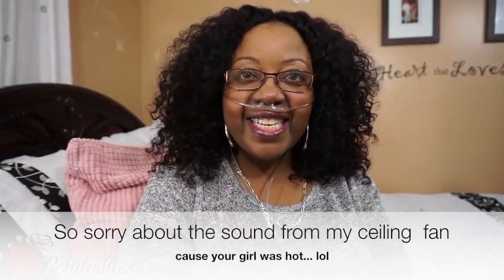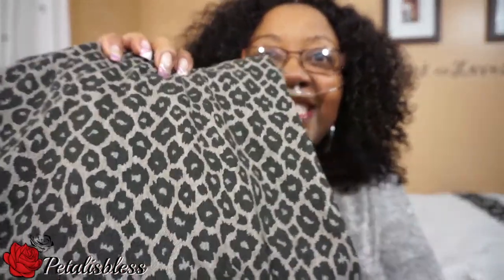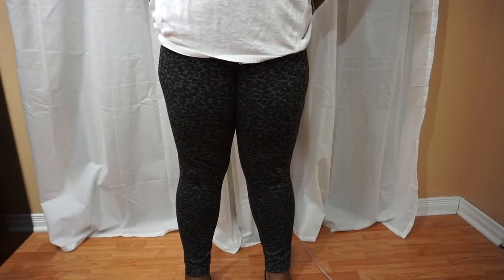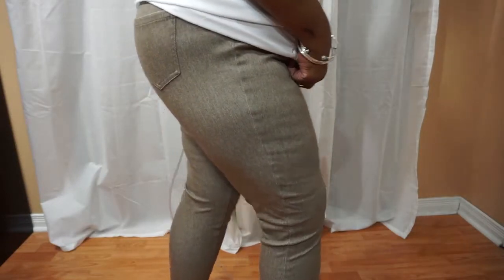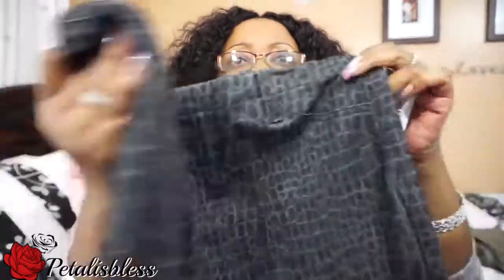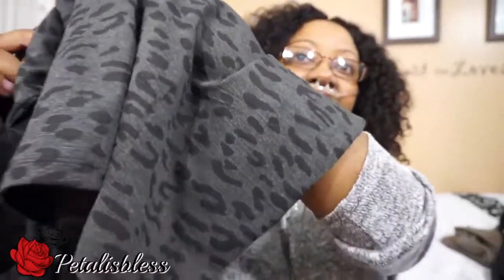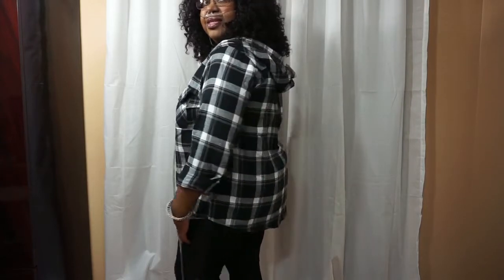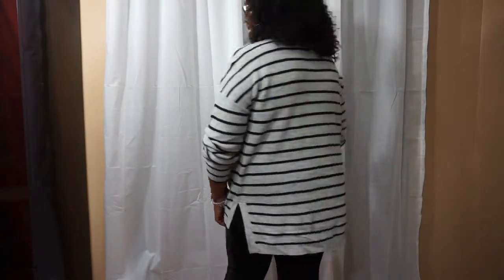WALMART HAUL 2016 | LEGGINGS, JEGGINGS AND MORE | CURVY GIRL EDITION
Hi everyone, come and see the super cool items I got from one of my favourite stores Walmart. Let me know what you think! and as always give it a thumbs up if you enjoyed the video, leave your comments below and subscribe if you haven't already to keep updated with my videos.

Hi everyone & WECOME TO MY CHANNEL!